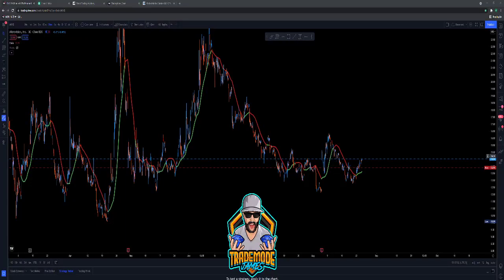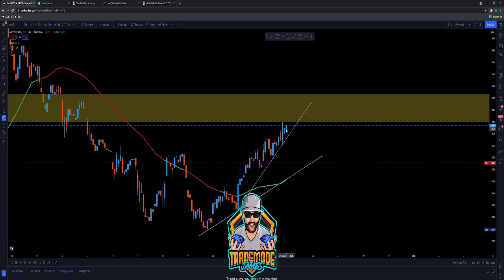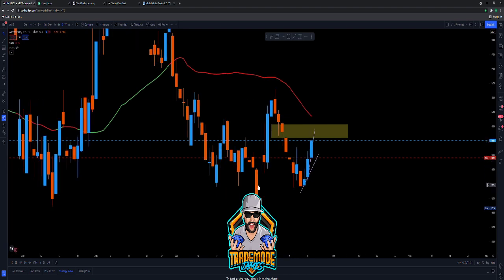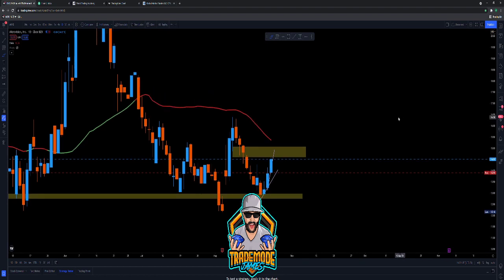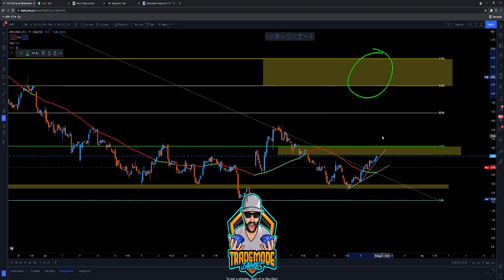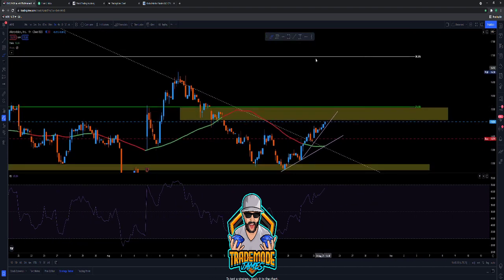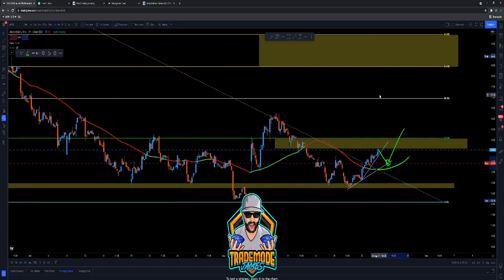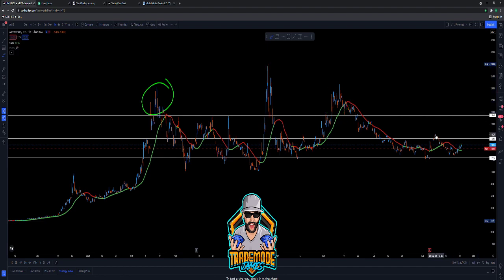Microvision Recap 8/24/21 LETS GO MVIS!!!!